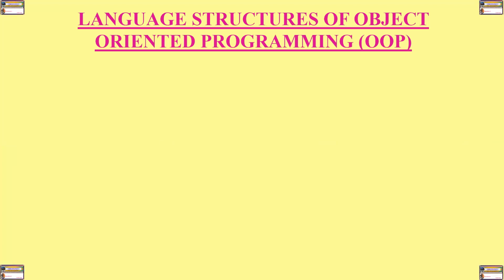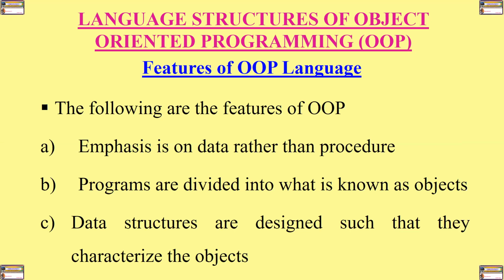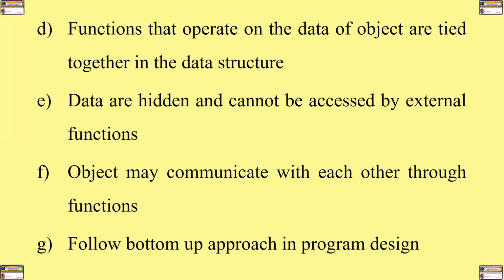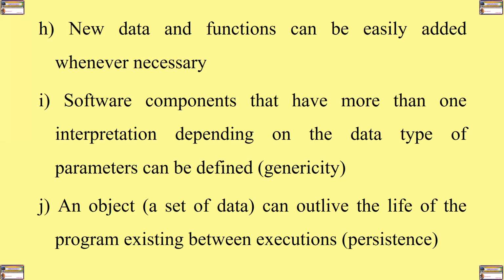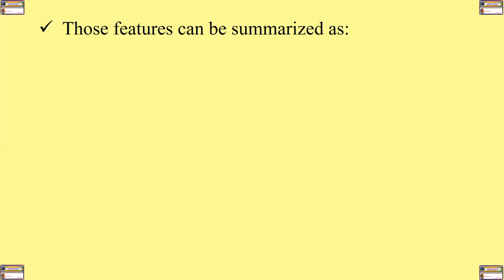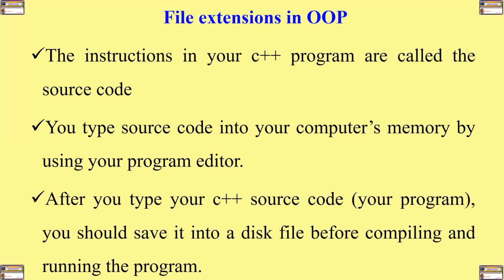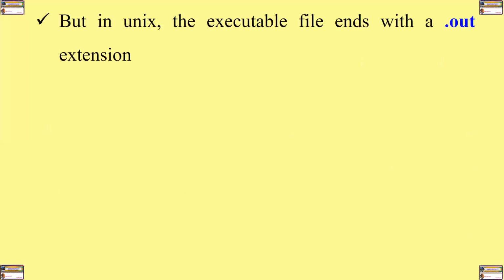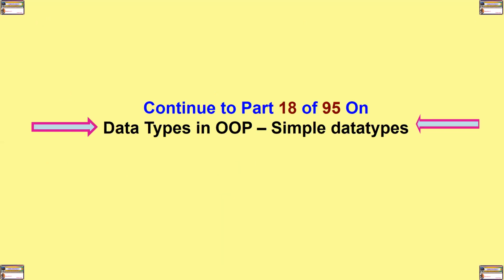Features and File extensions in Object Oriented Programming Languages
This video outlines some of the features of OOP languages and explains some file extensions in OOP